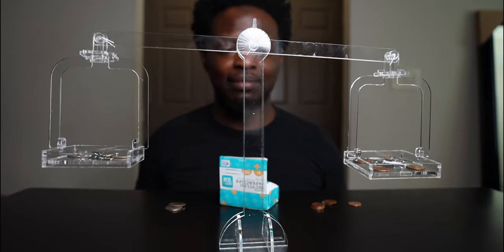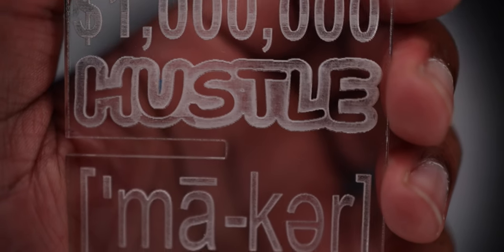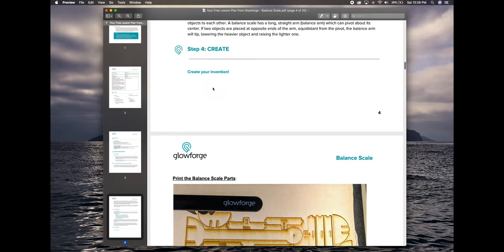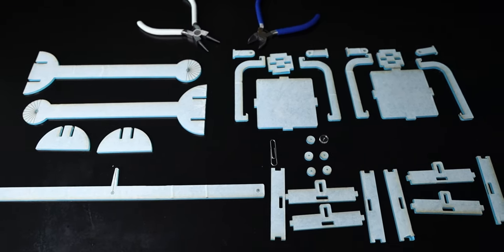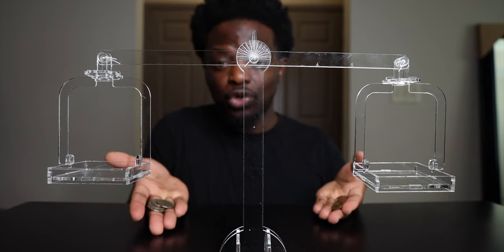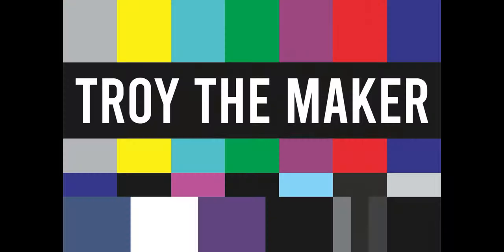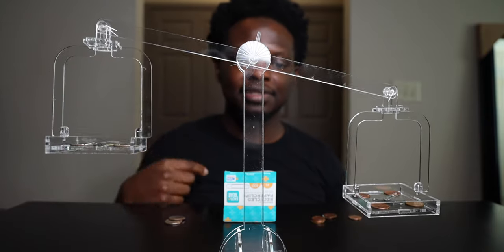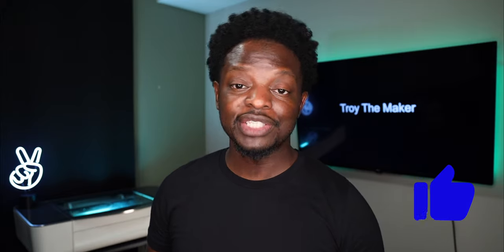Laser Cut Project | Balance Scale | Glowforge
In this project I laser cut one of Glowforge's summer camp theme project which was a balance scale and it turned out really good.

Acrylic Solvent
Masking Paper
Paper Clips